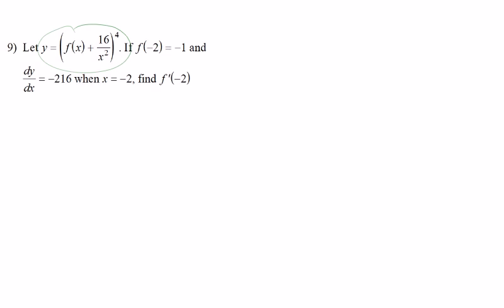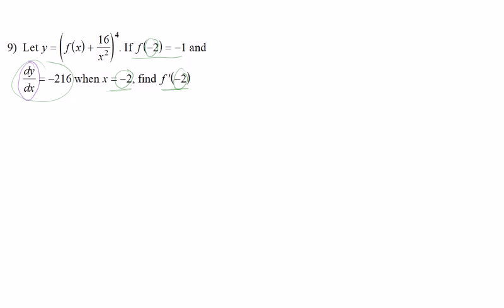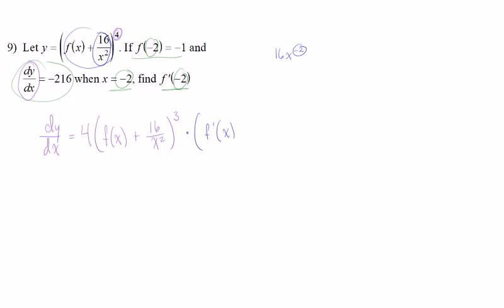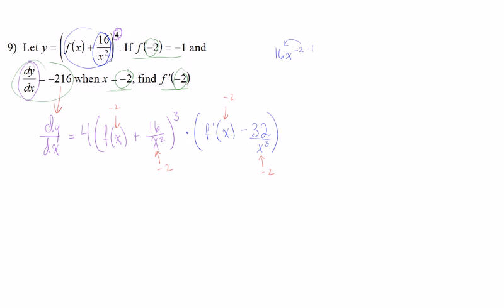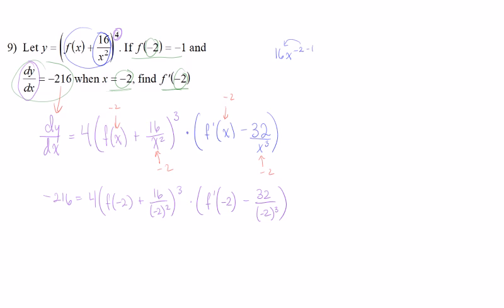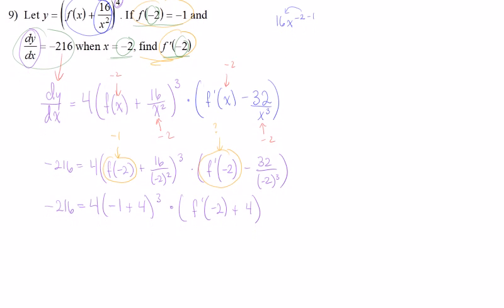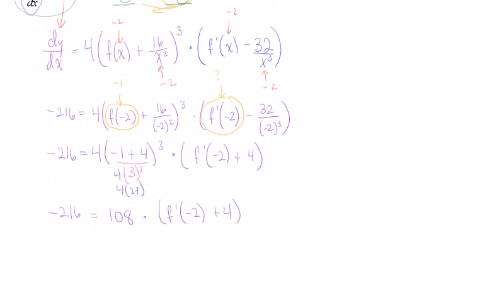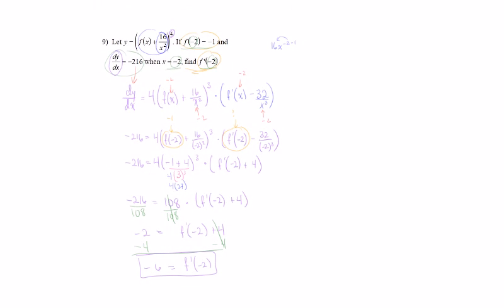AC - Practice Test 4 - F'21 - #9